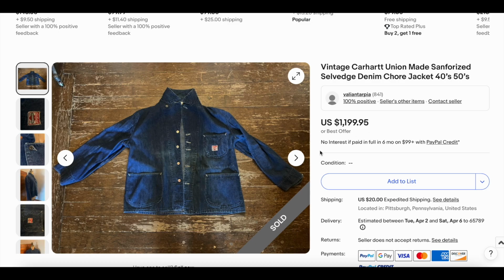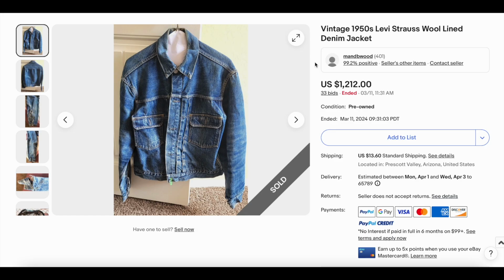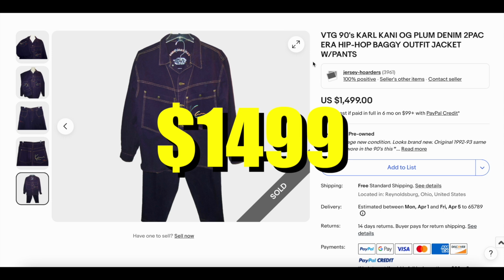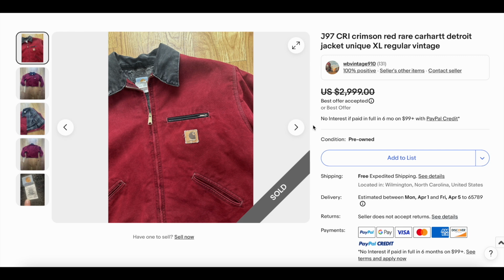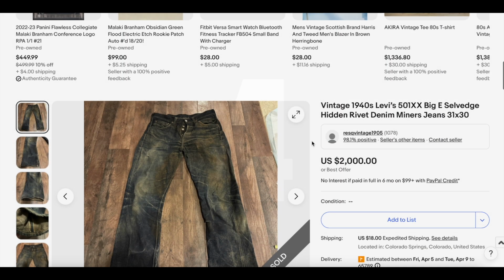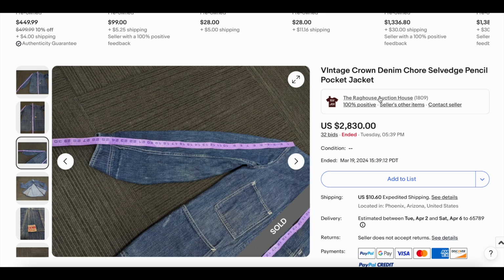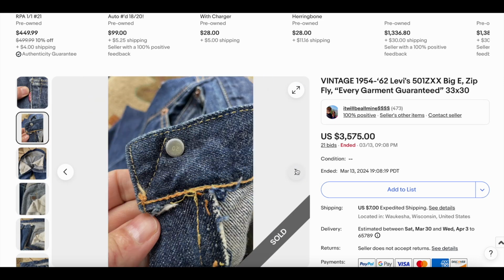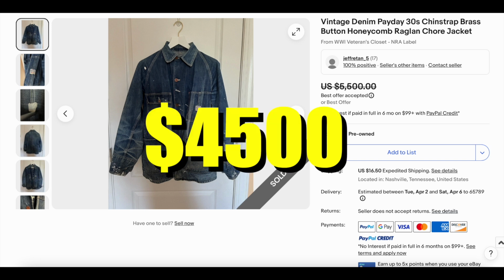You Won't Believe This JNCO Sale! Heat check: Highest Selling Vintage Denim On Ebay